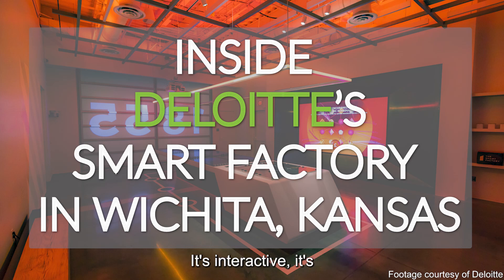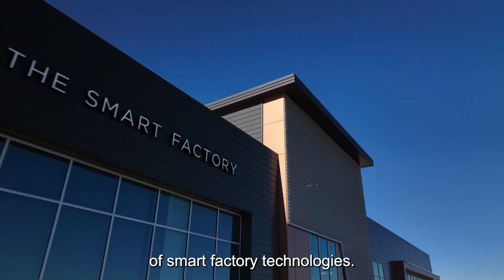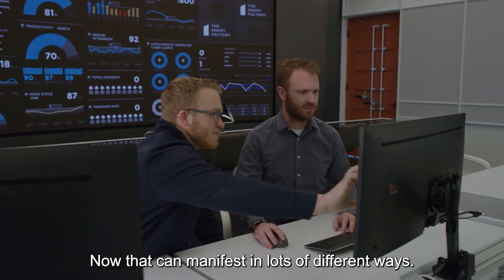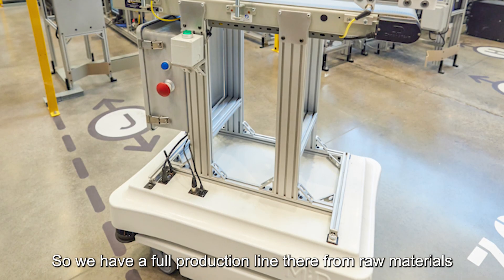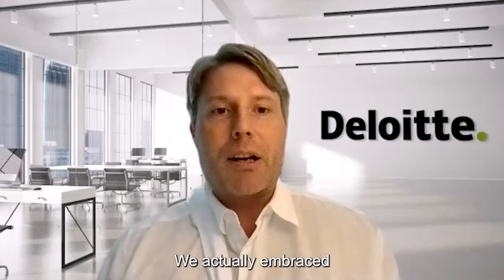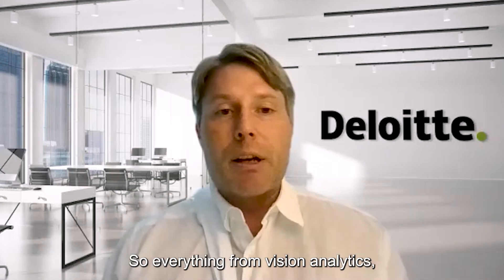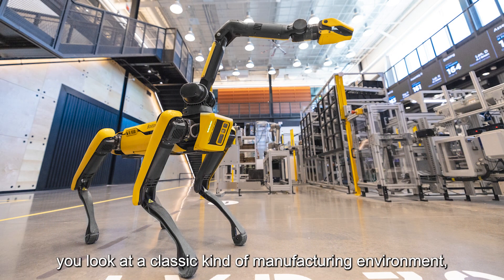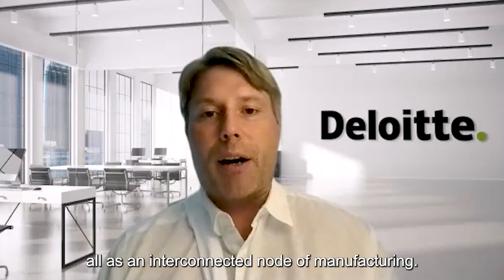Inside Deloitte's Smart Factory in Wichita, Kansas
Get a firsthand account of Deloitte's impressive Smart Factory @ Wichita, Kansas.